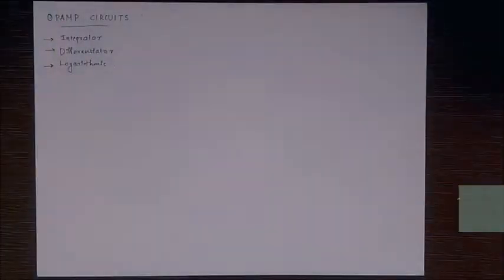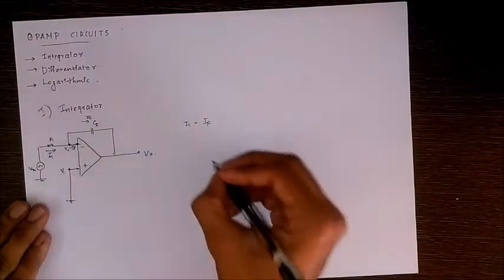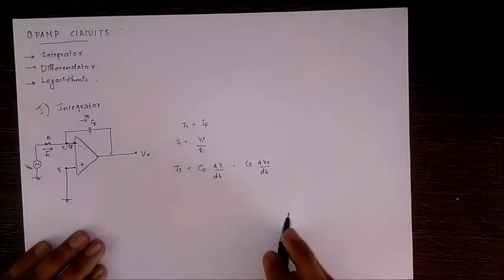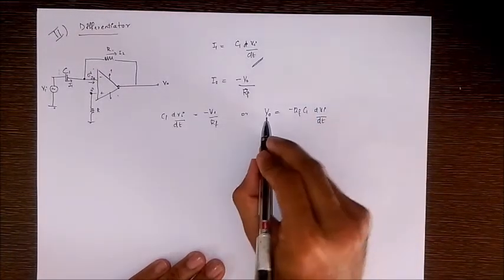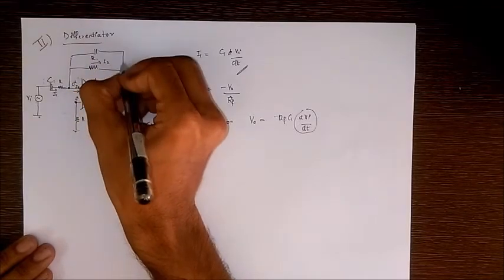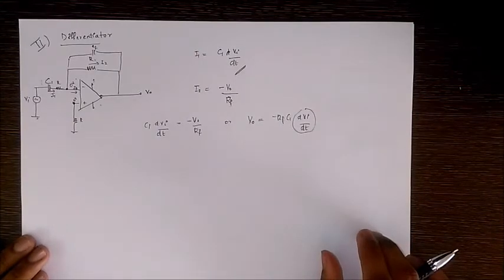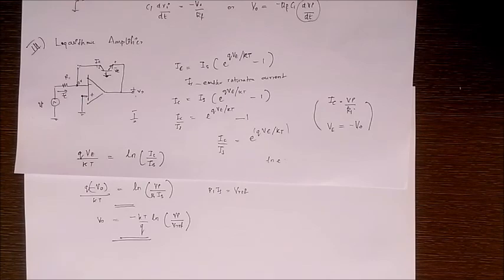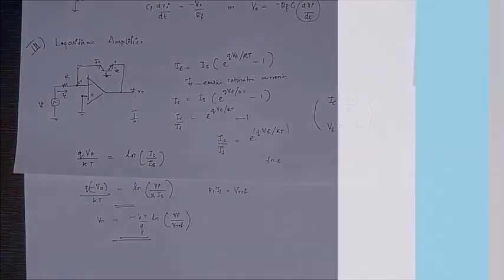Basic op amp circuits tutorial - Part #2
Basic op amp circuits tutorial :
In this short video tutorial on op amps and op amp circuits, we would be learning some important circuits using op amps or operational amplifiers. They are namely:
op amp integrator: it produces an output proportional to integral of input.
op amp differentiator: it produces an output proportional to derivative of input.
logarithmic op amp amplifier: it produces an output proportional to logarithm of input.
For op amp basics and simpler op amp circuits the first video (Basics of op amp and important circuits Part #1) of this module can be referred.

op amp questions,
op amp rectifier,
op amp relaxation oscillator vtu,
op amp review,
op amp radio,
op amp replacement,
slew rate op amp,
op amp voltage regulator,
rc op amp,
op amp schmitt trigger,
op amp subtractor,
op amp series voltage regulator,
op amp summer,
op amp summing amplifier,
op amp slew rate,
op amp saturation,
op amp specifications,
op amp square wave generator,
op amp simulation,
op amp tutorial iit,
op amp types,
op amp transfer function,
op amp theory,
op amp tester,
op amp topologies,
op amp tutorial bangla,
op amp thevenin,
op amp test,
op amp uses,
integrator using op amp,
differentiator using op amp,
comparator using op amp,
adder using op amp,
integrator using op amp experiment,
projects using op amp,
op amp voltage follower,
op amp voltage to current converter,
op amp voltage comparator,
op amp vco,
voltage divider op amp,
op amp working,
op amp working animation,
op amp with capacitor,
op amp with transistor,
op amp window comparator,
op amp waveforms,
op amp with diode,
op amp zahi haddad,
op amp 741,
741 op amp circuit
opamp circuit design,
opamp in hindi,
opamp nptel